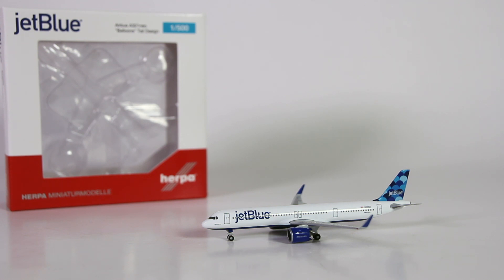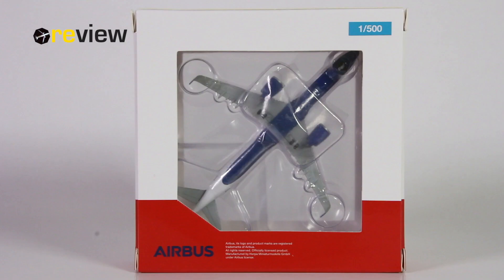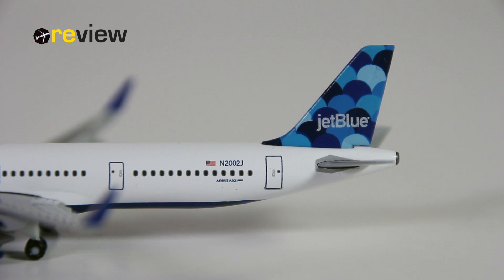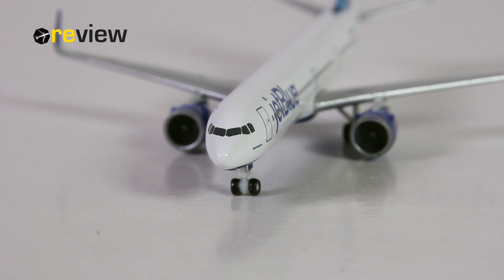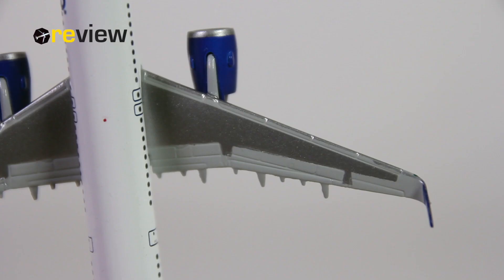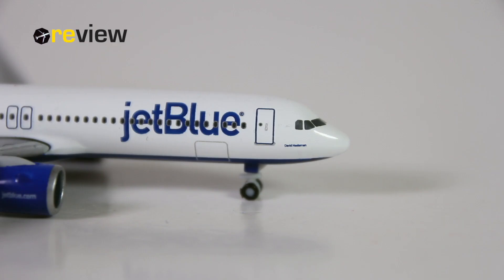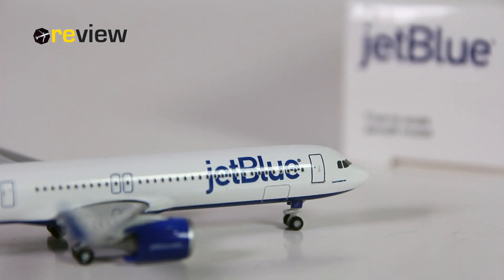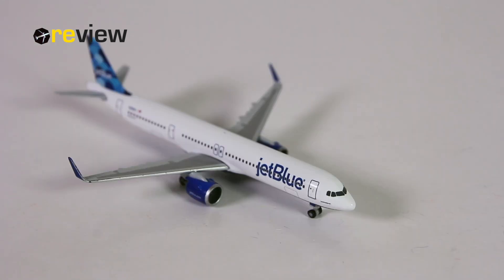JetBlue Airbus A321NEO | Review #365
This is a review of the JetBlue Airbus A321NEO from Herpa Wings, scale 1:500